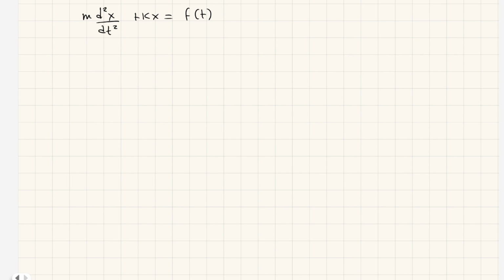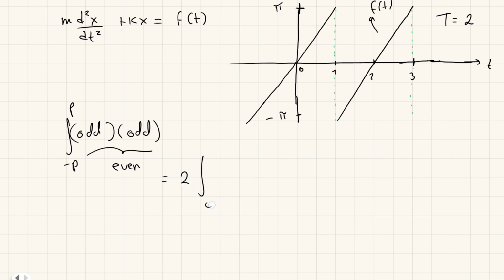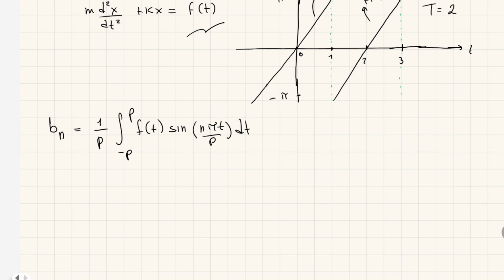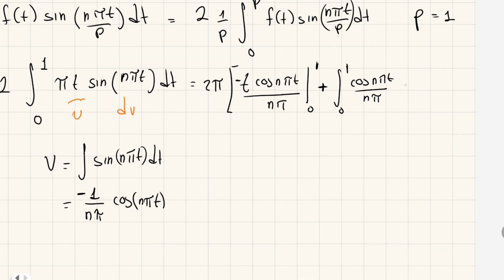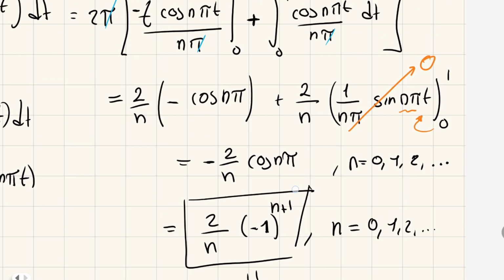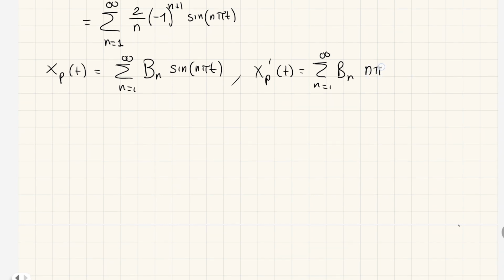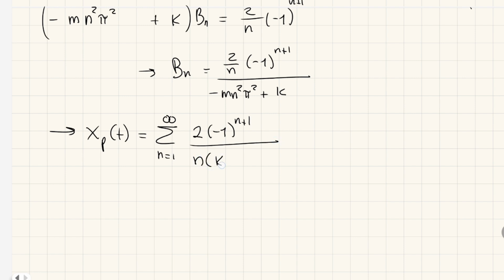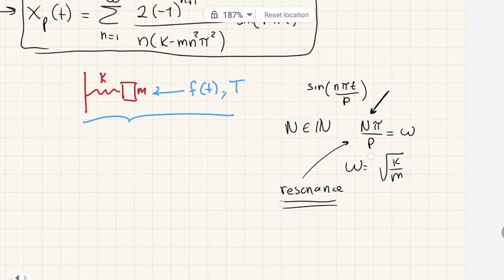A differential equation involving a driving periodic function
A driving periodic function is applied to a spring with constant restituion K and mass m to determine the unidimensional motion of the spring. It results that Fourier Series are very useful to solve this kind of problems because they can be represented with differential equations that involve periodic functions. So, we express the solution of the problem as the Fourier series of the function that describes the motion of the spring.